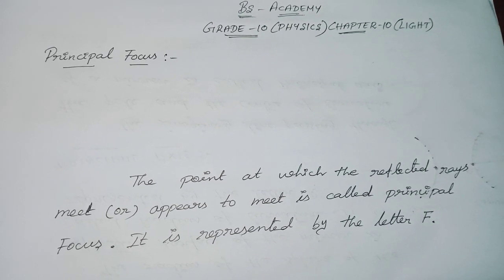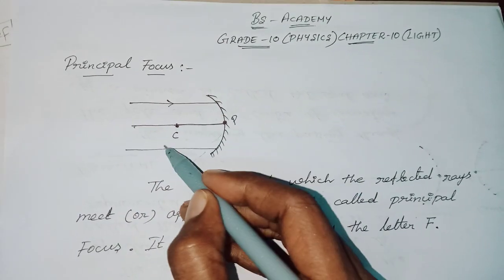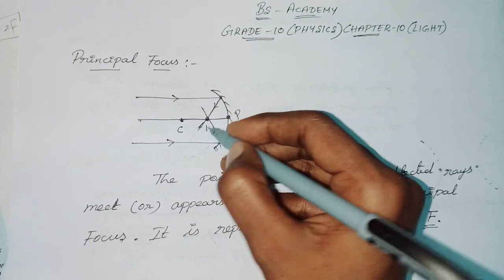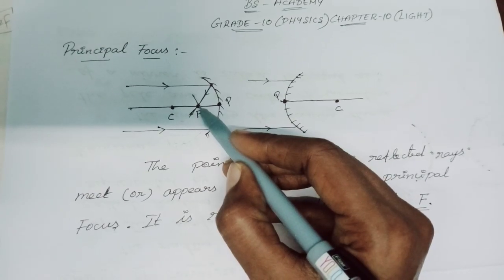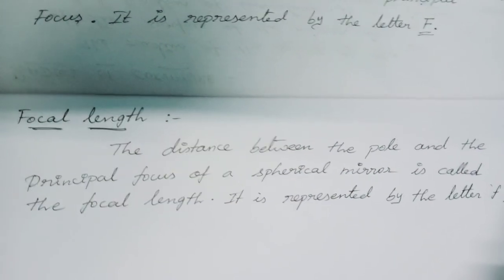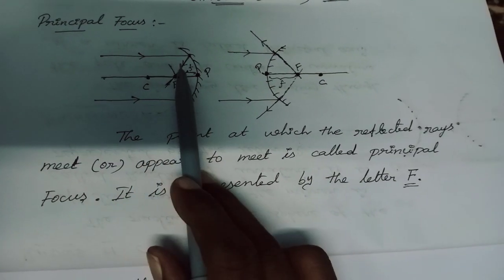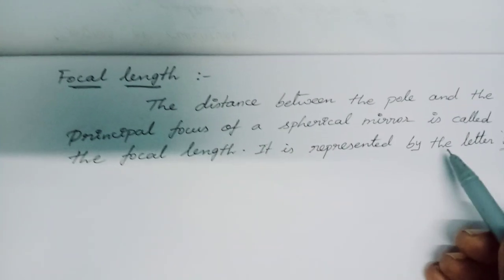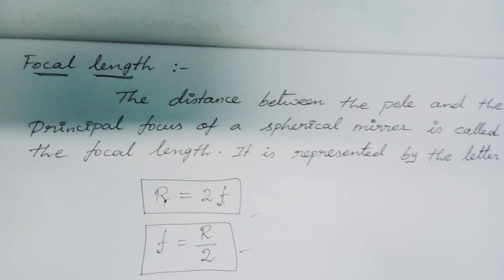Basic definitions of Mirror....Ln-10. Grade 10, physics...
Ln. 10, Grade 10, physics, Light - Reflection and Refraction...